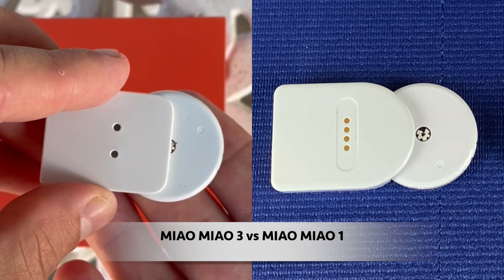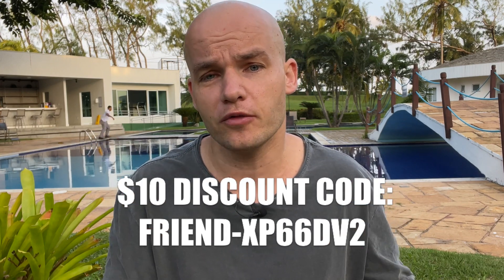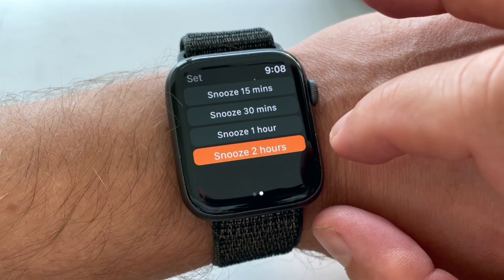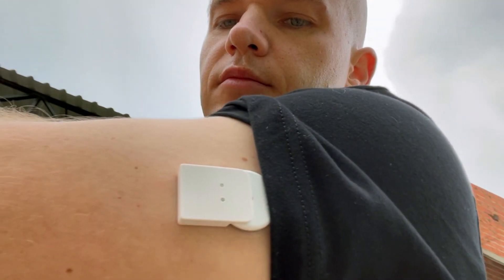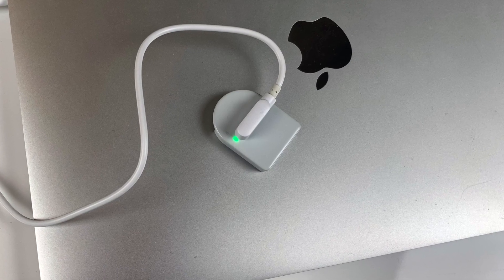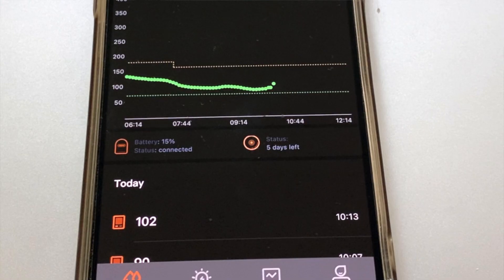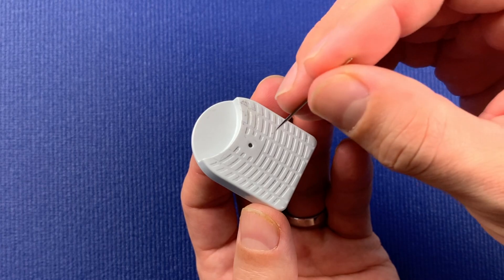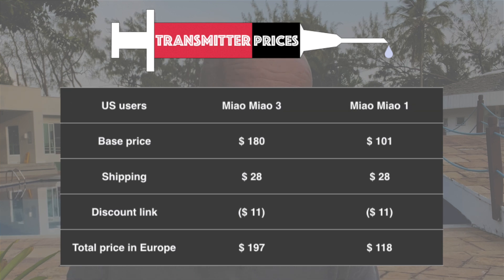MiaoMiao 1 vs MiaoMiao 3: FreeStyle Libre Readers Compared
Full test and comparison of two smart readers for FreeStyle Libre: MiaoMiao 1 and MiaoMiao 3. Both of these transmitters turn your FreeStyle Libre 1 or FreeStyle Libre 2 from a flash glucose monitor into a real time continuous glucose monitor aka CGM.

$10 discount on MIAO MIAO 3 or MIAO MIAO 1 (use code FRIEND-XP66DV2 or link below)

0:00 Miao Miao 1 vs Miao Miao 3 test (and why not Miao Miao 2)
0:48 What they have in common
1:19 Transmitters are not approved for medical use
1:40 Difference #1: Design
2:49 Difference #2: Battery life
3:49 Other differences (water resistance, reset, supported apps)
4:35 Cost
5:07 Which one would I pick

GET A DISCOUNT on other diabetic products that I use:
10% on SKINGRIP patches for your FreeStyle Libre sensors (code: TYPEONETALKS)
15% on MYABETIC bags and cases designed for diabetics (code: TYPEONETALKS)